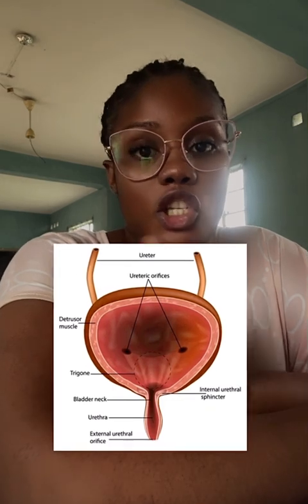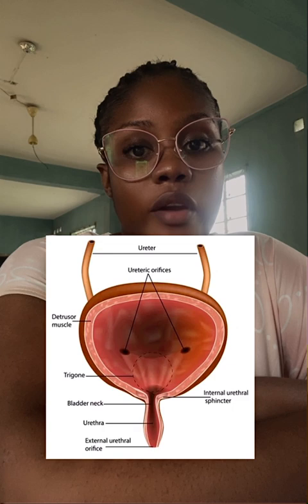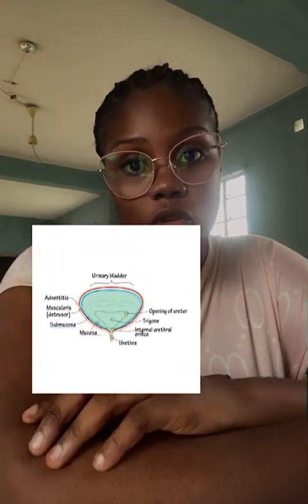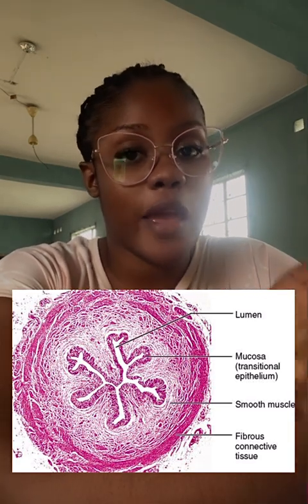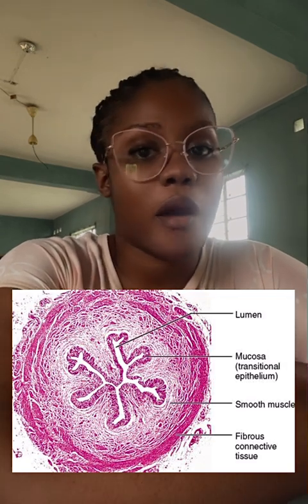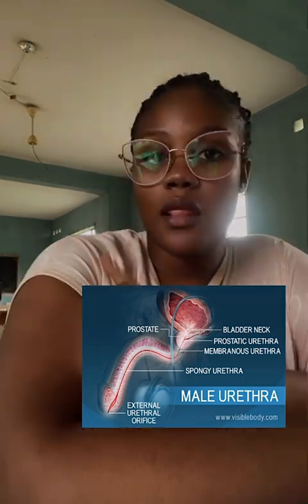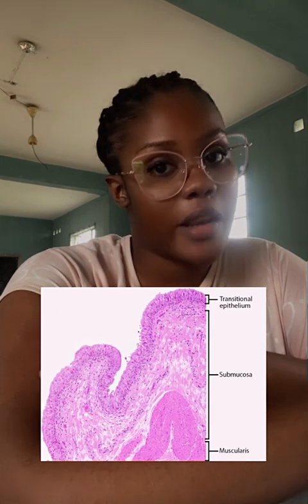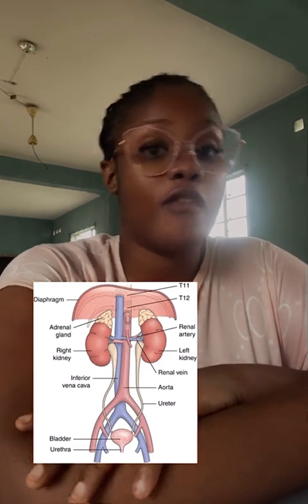THE URINARY SYSTEM PART 2